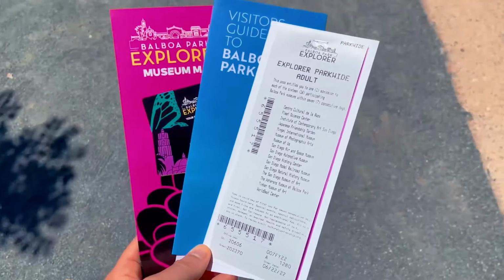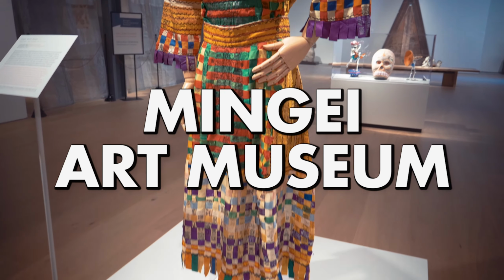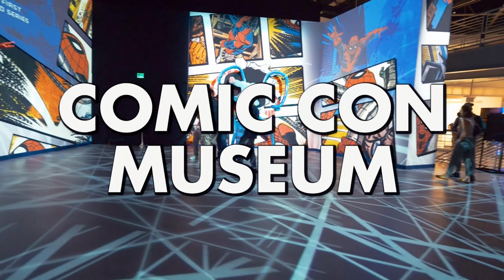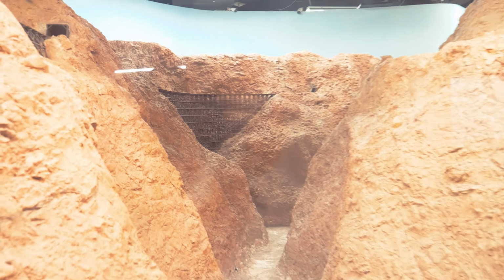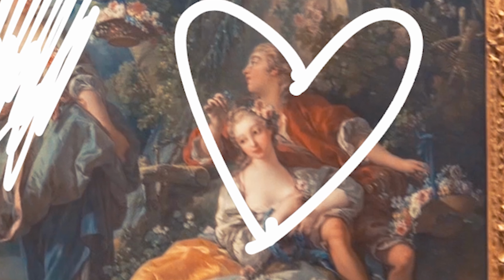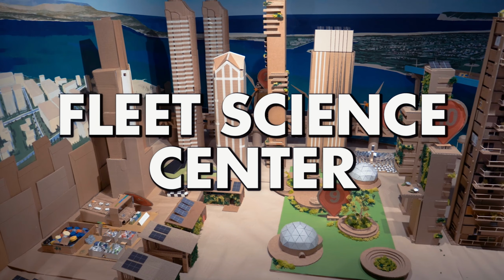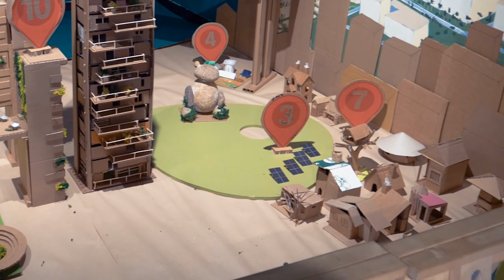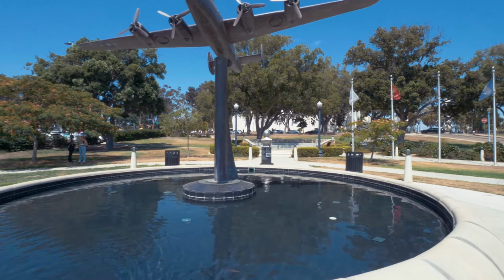Doing EVERYTHING in Balboa Park in ONE DAY?! [SAN DIEGO]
Is it possible to do all the Balboa Park attractions in one day?
Here is the Bucket List of Attractions for the Balboa Challenge. Good Luck!
Mingei International Art Museum
Comic-Con Museum
San Diego Natural History Museum (the NAT)
Museum of Us (or Museum of Man)
Air & Space Museum
Automobile Museum
Japanese Friendship Garden
Marston House
Fleet Science Center
San Diego History Center
San Diego Museum of Art
San Diego Model Railroad Museum
Museum of Photographic Arts (MOPA)
Timken Museum of Art
Veterans Memorial Museum
Palm Canyon Trail
Spreckels Organ Pavilion
Nate's Point Dog Park
San Diego Carousel

Balboa Park is one of the best things to do in San Diego California, a tourist attraction containing museums, parks, trails, gardens, theaters, and live entertainment.